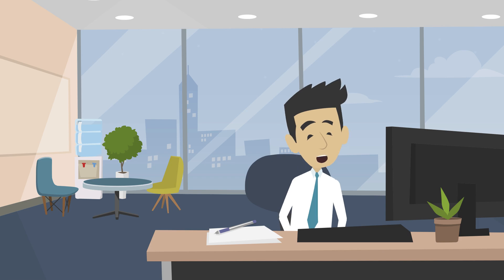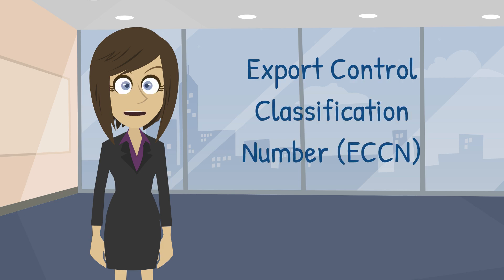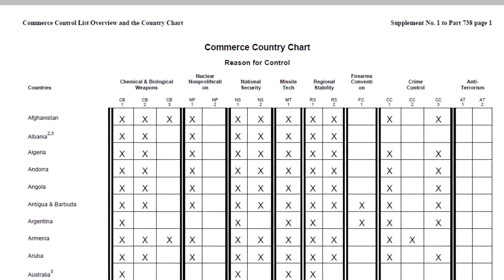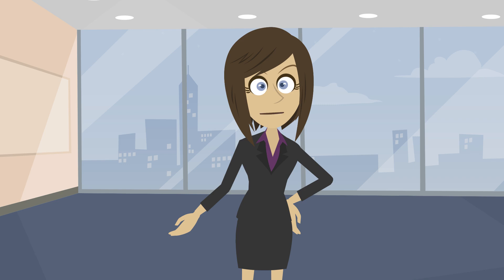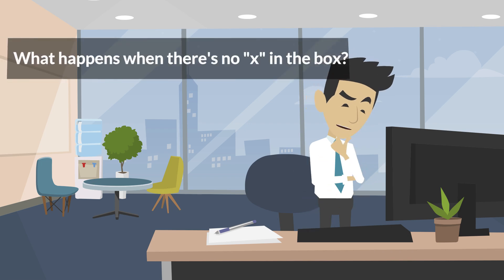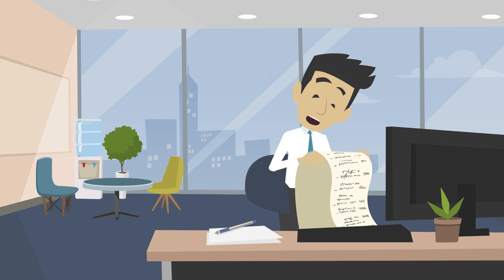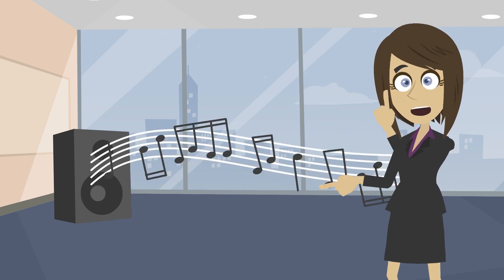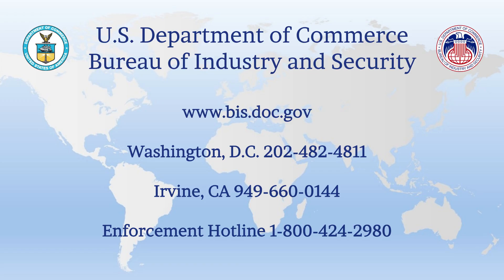Export Controls: A Quick Start Guide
U.S. Department of Commerce, Bureau of Industry and Security presents: Export Controls: A Quick Start Guide.  This video provides an introduction to the Bureau of Industry and Security and the Export Administration Regulations.